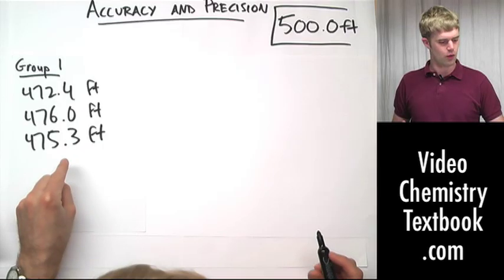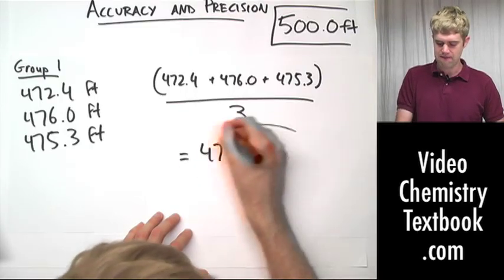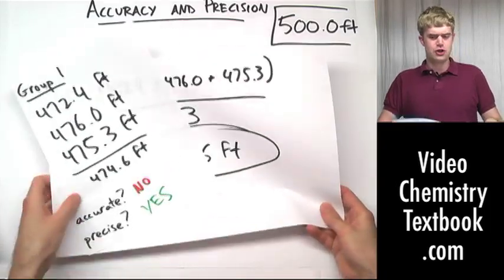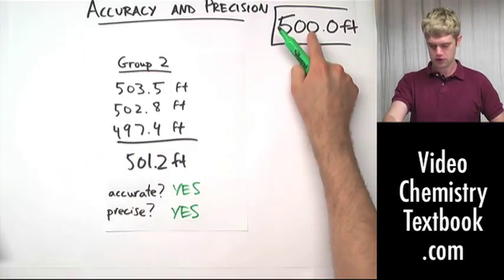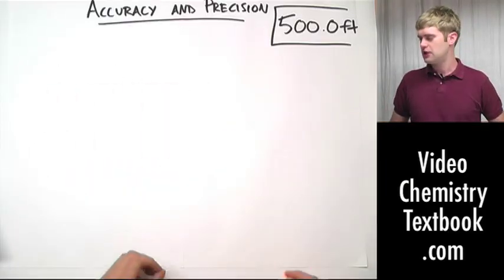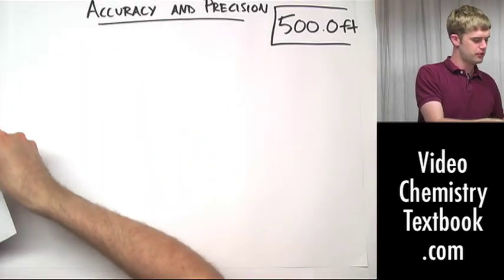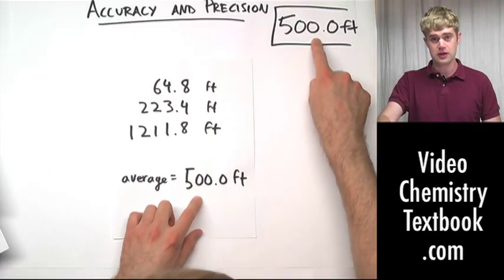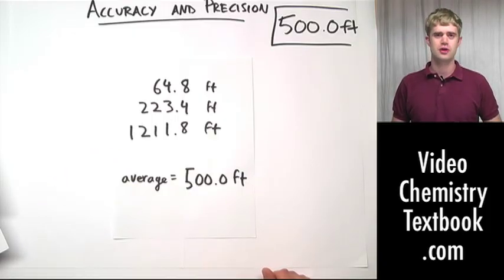Accuracy and Precision (Part 2)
How to determine accuracy and precision when you're making measurements.